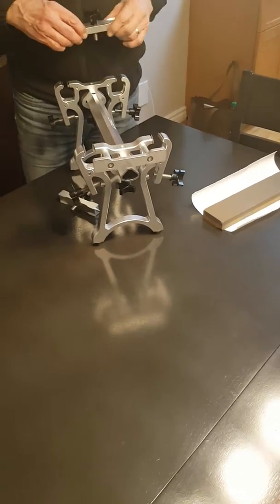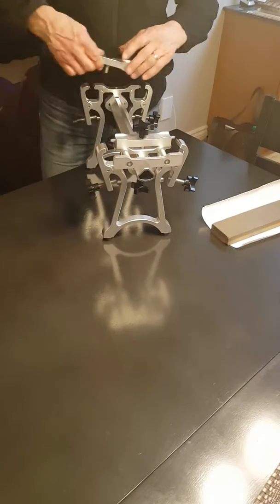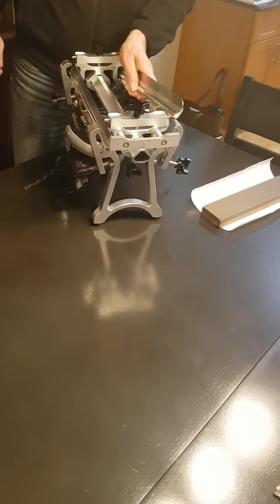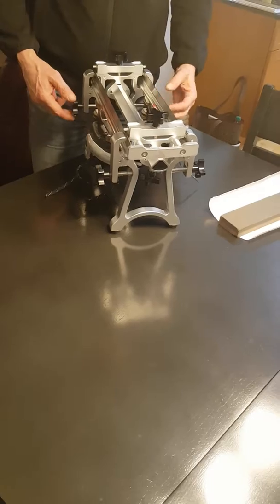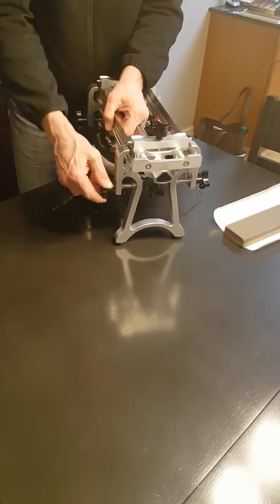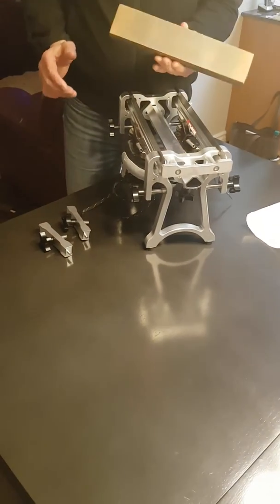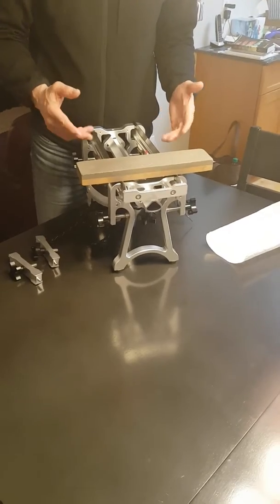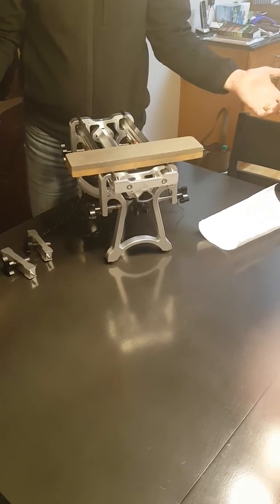CBC sharpening Jig Demo